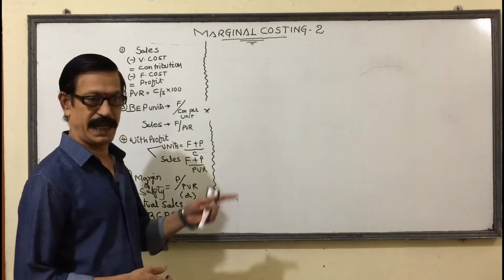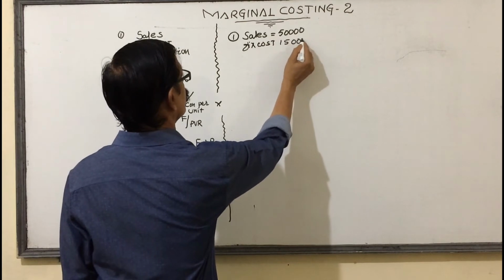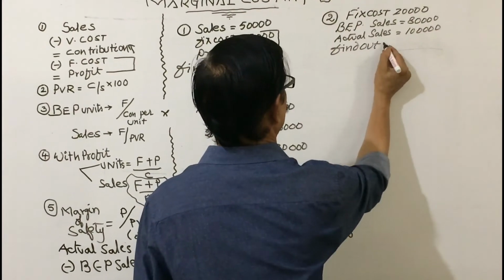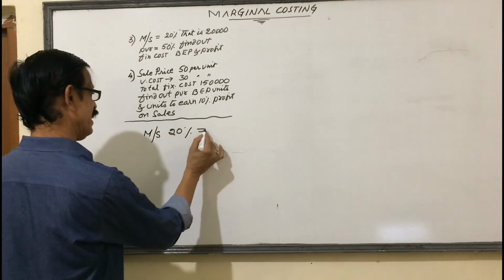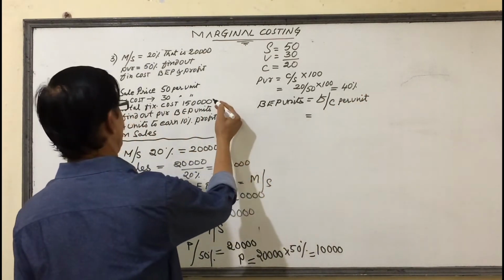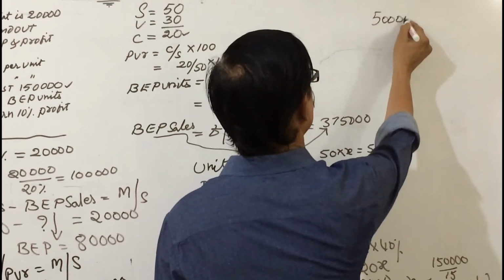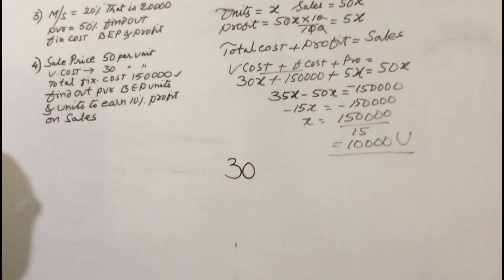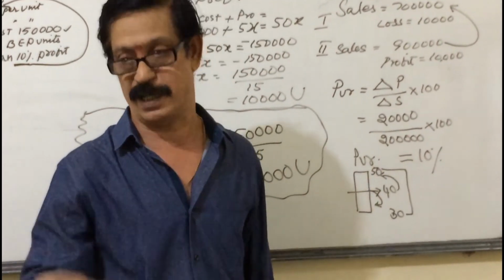Marginal Costing -2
Hello friends
This video is the second part of marginal costing
In this video you will be able to understand the way of problems in marginal costing and the way do solving itin different ways.